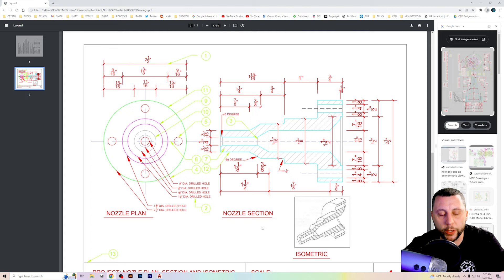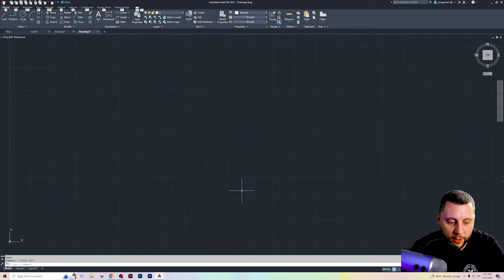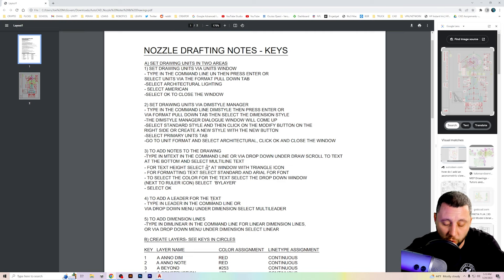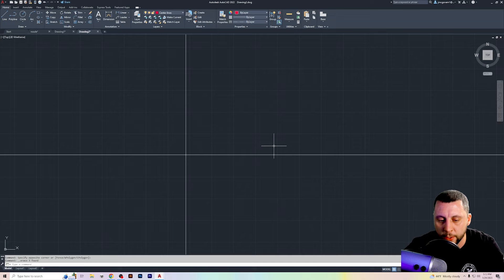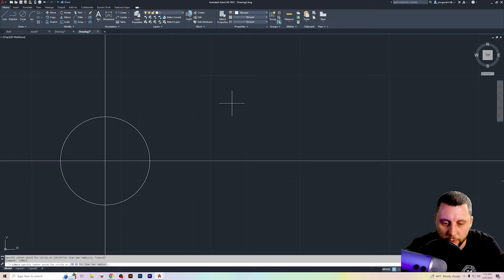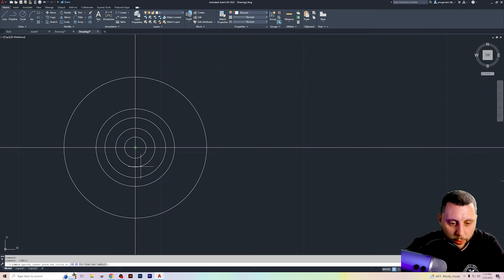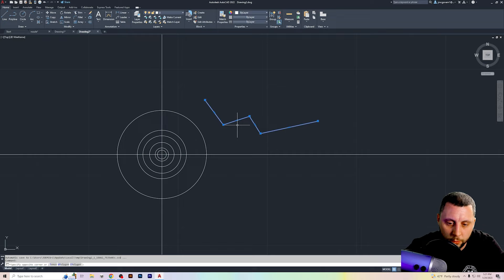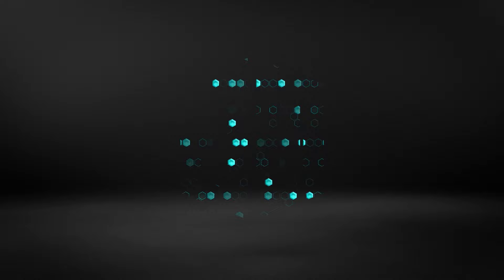Can you draw this Nozzle?? - AutoCAD Beginner - PART 1!